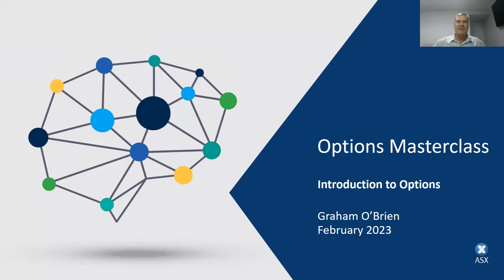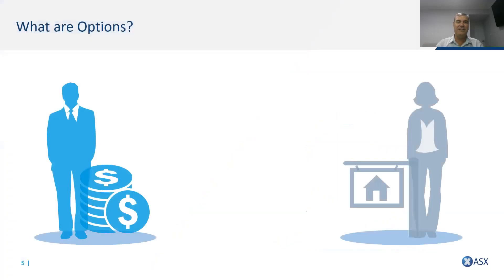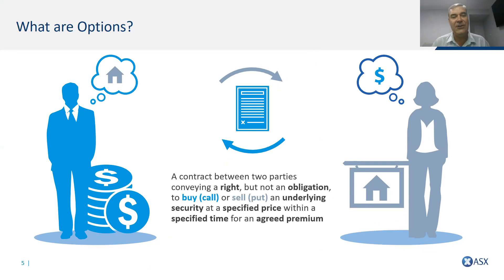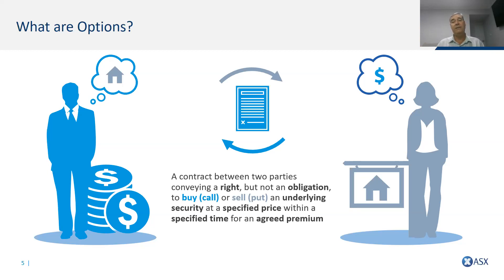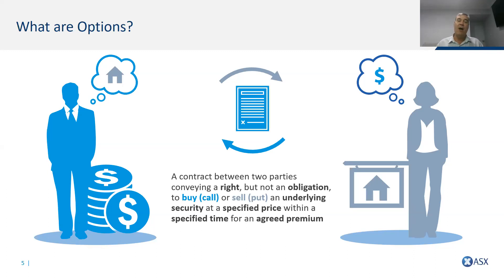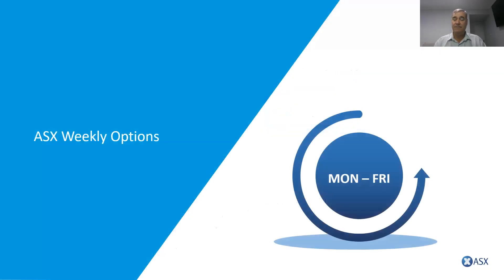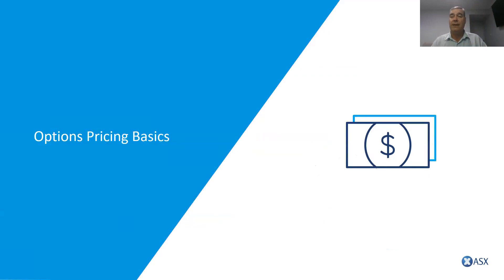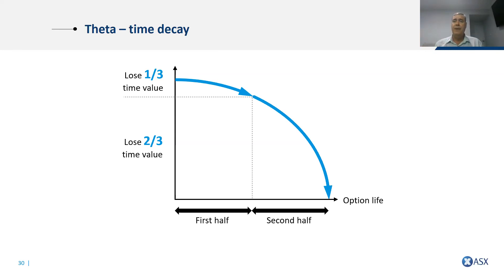ASX Options Masterclass: An Introduction to Options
For the first Masterclass of 2023, we will be taking you back to options basics. Covering everything you need to know when trading in options, this session will cater to all experience levels and offer attendees the opportunity to ask our expert any options questions they might have.

Graham O’Brien – ASX will share what he has learned over the past 20 years in options markets to help you understand the benefits and risks of exchange-traded options. Whether you've never invested with options, or you've used them for years, Graham will enhance your understanding of key option themes.